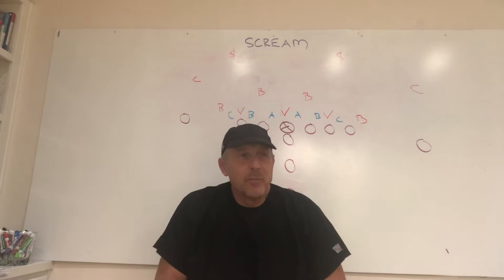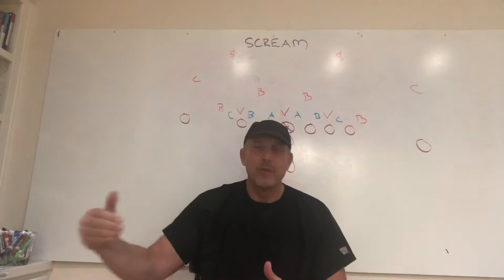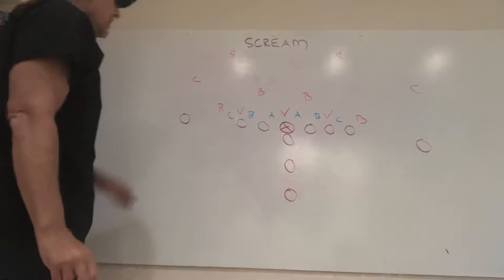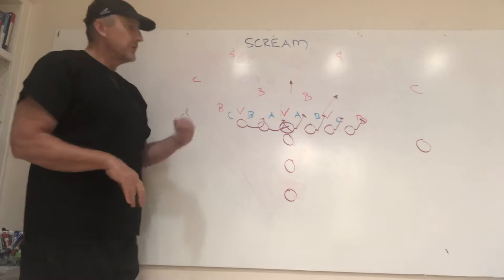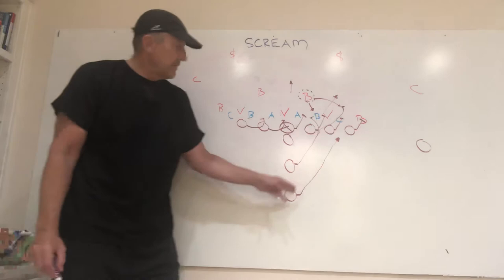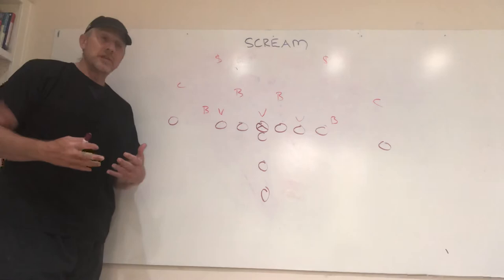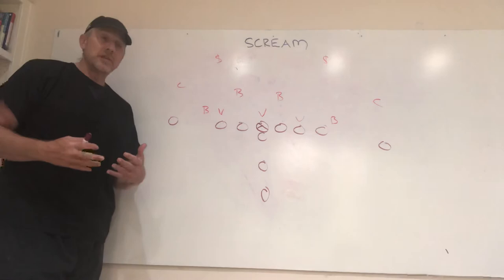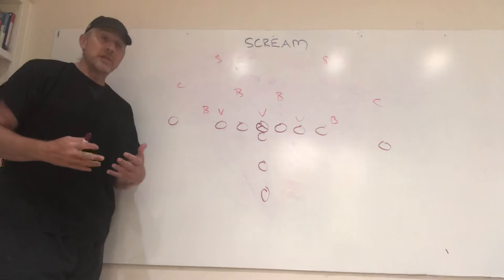The Locker Room: The Zone Scream Play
Discussion of Zone Scream and complements